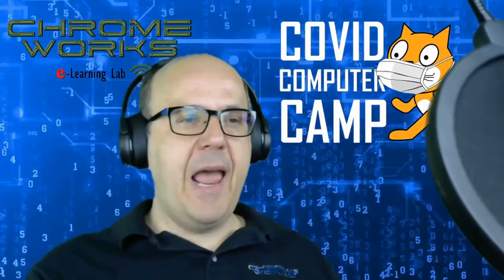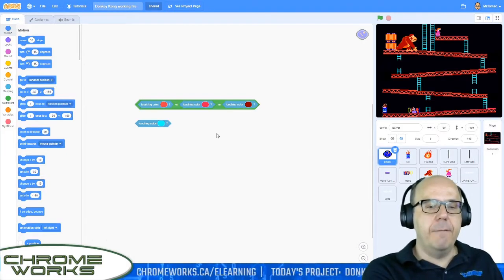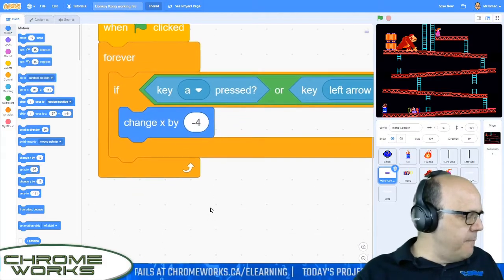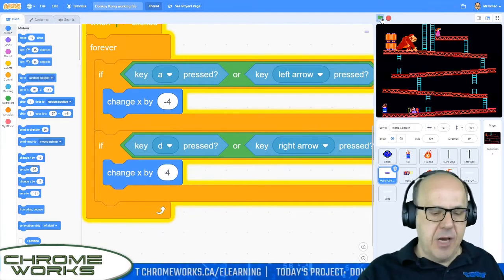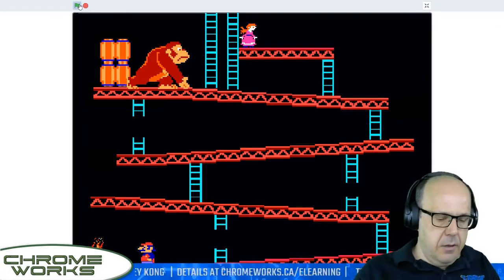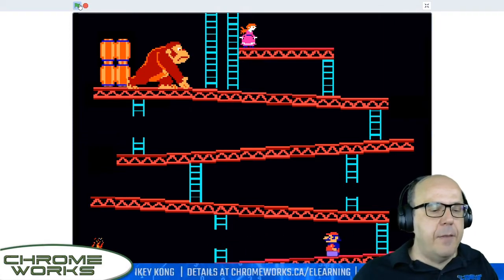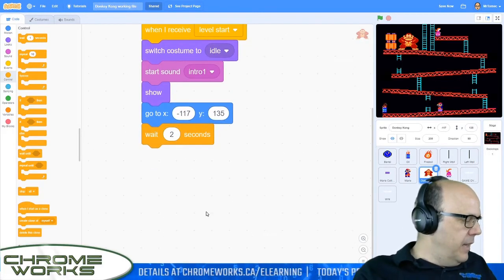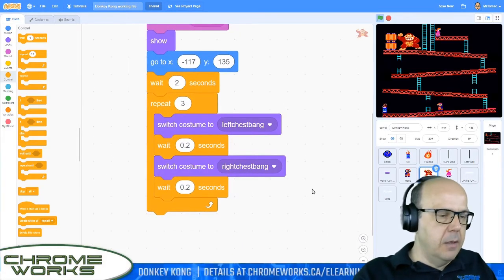Code a Donkey Kong Game in Scratch: Part 1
By popular demand, we're coding the 1981 arcade classic, which marked the first-ever appearance of Mario. Don't let the gorilla get you over a barrel! In this first lesson we'll start to set up movement for our Mario character.

This is an edited version of a Chromeworks live stream that aired May 21, 2020. We're still doing live streams every weekday at 10 am, but now Scratch fans who aren't interested in the daily activities in Mr. T's virtual classroom can download a short, concise version of each day's lesson with all the non-coding bits removed.

If you want to watch us "tape" this show in front of a live(stream) studio audience, join us every weekday at 10am for the Dress Rehearsal. If you want to help Mr. T with the actual production of this show, join us on Discord, a communications and chat app, and join our production crew.

For details, see my website at chromeworks.ca/elearning

Mr. T